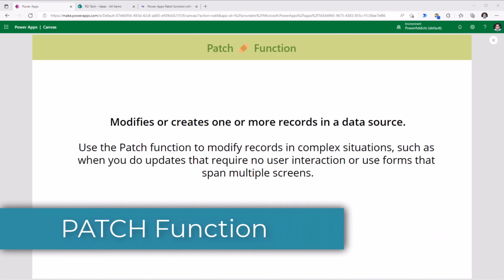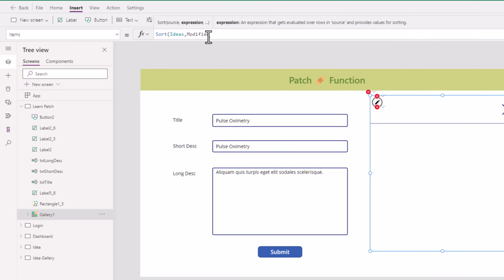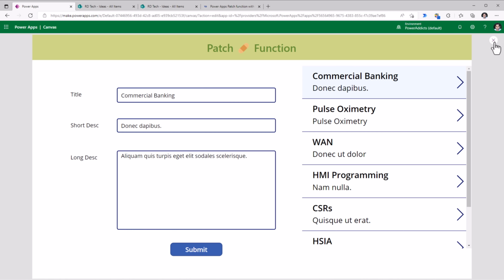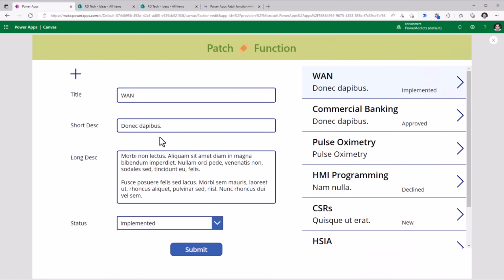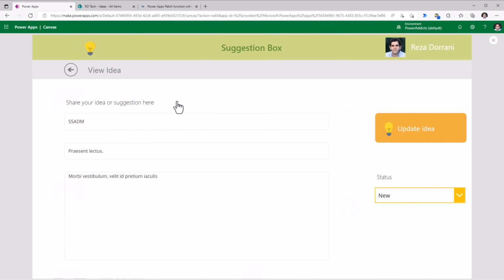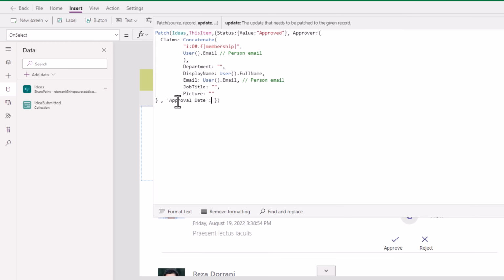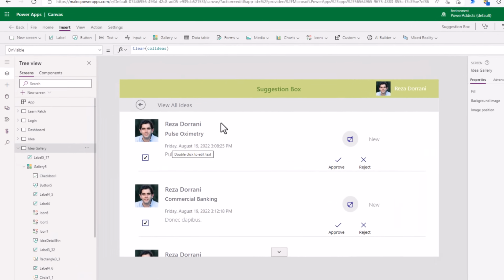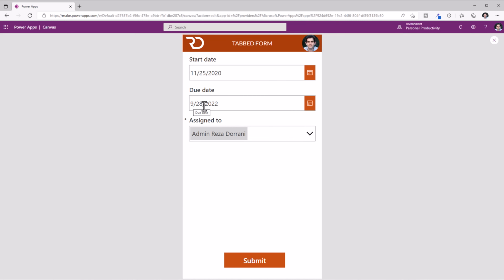How to use PATCH Function in Power Apps | Insert and Update data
In this video, you will learn all about the Patch Function in Power Apps.  Patch allows us to insert or update one or more records in a data source, or merge records outside of a data source. Use the Patch function to modify records in complex situations, such as when you do updates that require no user interaction or use forms that span multiple screens.

You will learn how to use the Patch function to Add and Modify items in a SharePoint List, perform error handling with Patch (Formula level error management), set columns to empty value, set complex type columns (Choice, Person) in SharePoint, modify multiple records (bulk operations) in SharePoint by using Collections and Patch, Patch Form Control updates and more.

Patch syntax:
Patch( DataSource, BaseRecord, ChangeRecord1 [, ChangeRecord2, … ])

Helpful Links 🔗:
Power Apps SharePoint Column Syntax (Lookup, Choice, Person)

Table of Contents:
00:00 - Introduction to Patch function in Power Apps
00:33 - Patch with SharePoint List
01:26 - Create item in SharePoint using PowerApps Patch command
04:50 - Patch complex type columns in Power Apps
07:02 - Update SharePoint item column values with Patch
12:25 - Set Blank Value & Error Handling using Patch function
15:02 - Using Patch in Gallery (Power Apps Example)
19:14 - Patch Person, Date & Text columns in SharePoint
23:37 - Bulk operations using Patch
27:56 - Multi Screen Forms using Patch
29:21 - Subscribe to Reza Dorrani channel